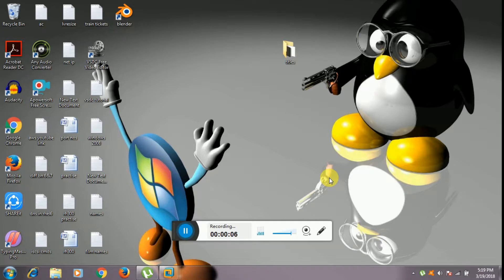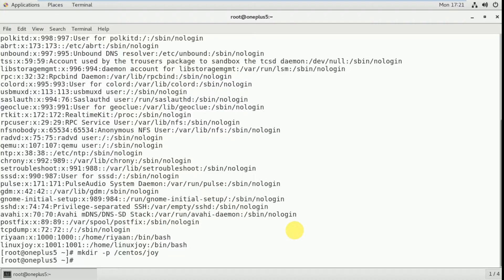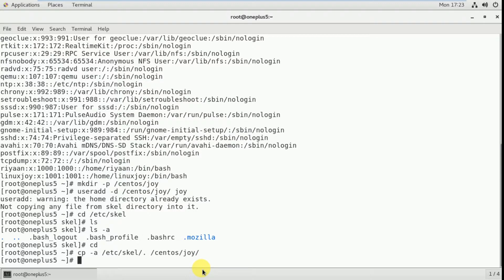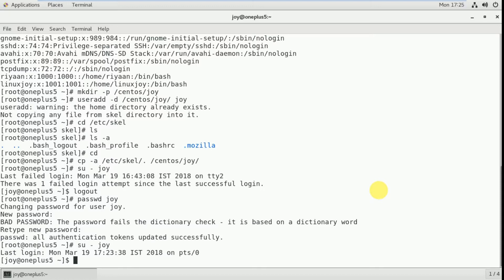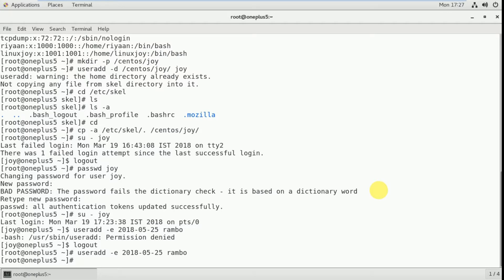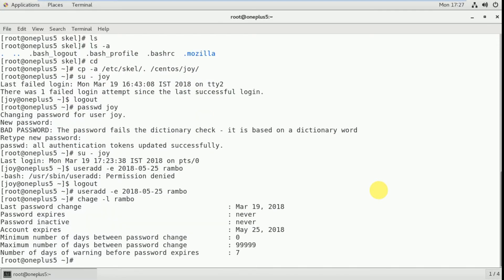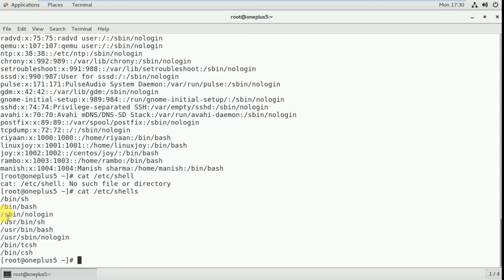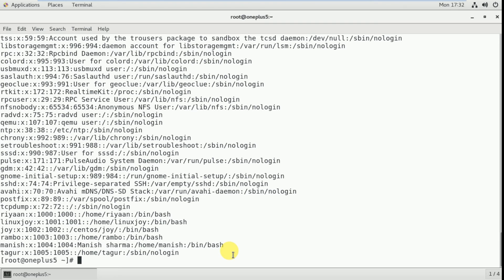useradd command with different options _video20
how to use useradd command